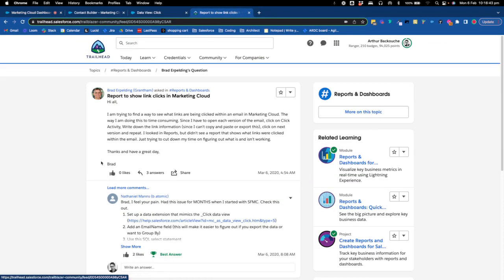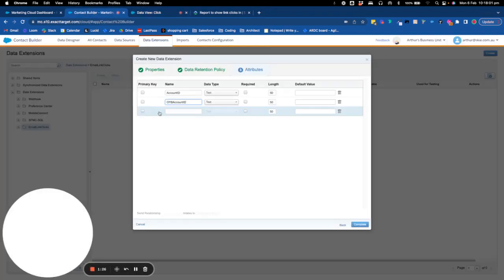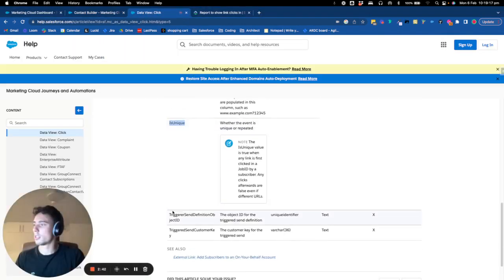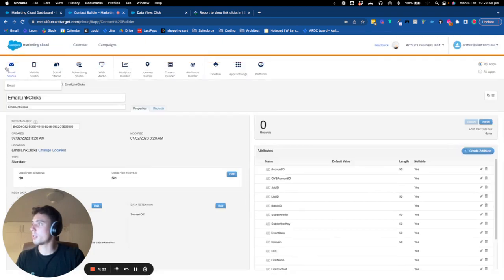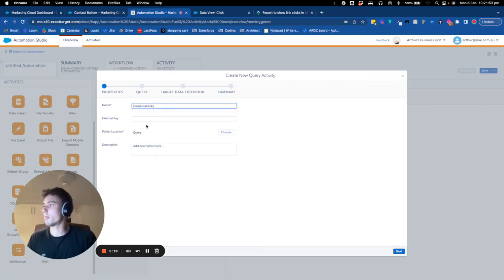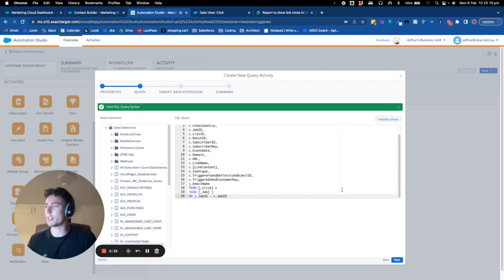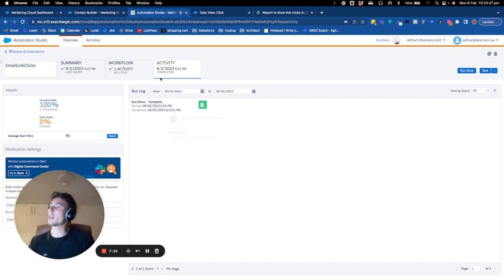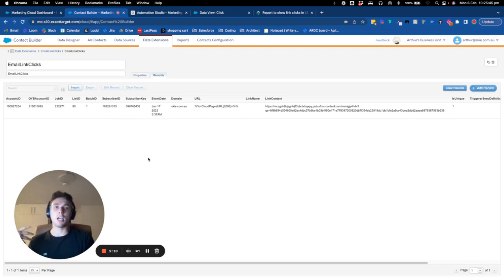Marketing Cloud | How to view link clicks from emails in Marketing Cloud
Brad Erpelding posted on Trailhead about his difficulty in finding a way to see clicked links from emails within Marketing Cloud and stated that the current method was too time-consuming.

"I have to open each version of the email, click on Click Activity, Write down the link information (since I can't copy and paste or export this), click on next version and repeat."

In this video, we are solving the challenge faced by Brad and we are teaching you to track link clicks in Marketing Cloud emails using Automation Studio and SQL Query. The goal is to gather all clicked email links into a single Data Extension for easier tracking.